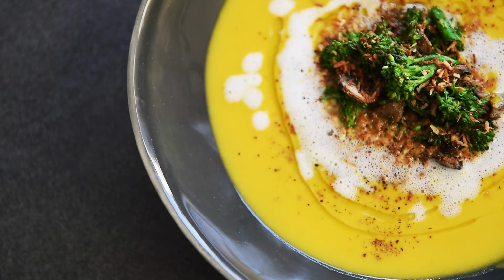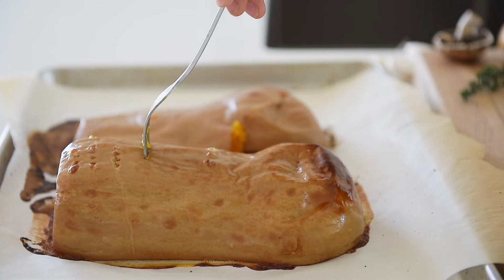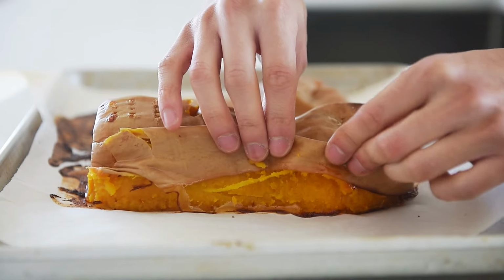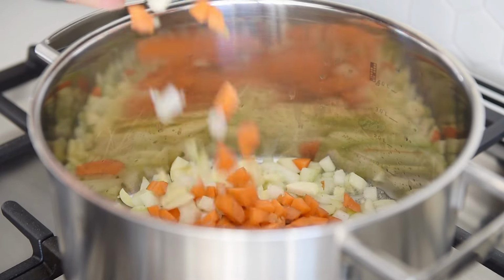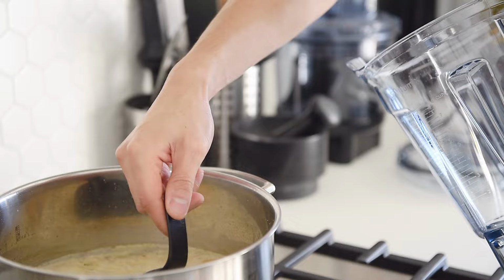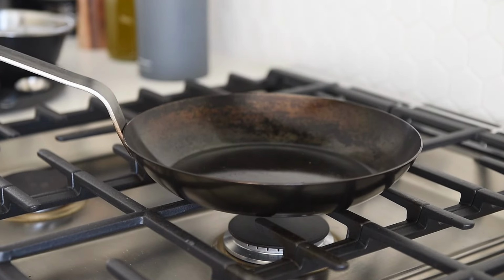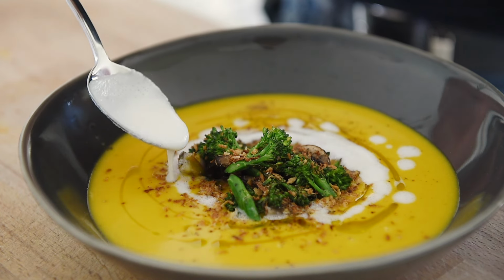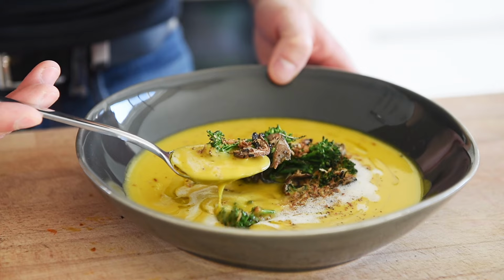Coconut Butternut Squash Soup Recipe | Easy vegan Thanksgiving meal idea!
LEARN HOW TO MAKE VEGAN COCONUT BUTTERNUT SQUASH SOUP FOR THANKSGIVING

LAY HO MA!!  There's so much to be thankful for.  One thing I am eternally grateful for is the ability to learn and create.  I cannot imagine my life without the strength to cook and learn new recipes.  It brings me incredible joy to be able to turn humble ingredients into something truly extraordinary and share it with others.  Join me in this episode and learn how to make an easy vegan coconut butternut squash soup recipe right at home.  Let's begin.

Ingredients:
1 medium butternut squash
1/2 cup broccolini
1/2 cup cremini mushrooms
1 medium carrot
1 onion
3 large pieces garlic
3 tbsp coconut oil
1 tbsp pink salt
pepper
few sprigs of thyme
2 tbsp cane sugar
3 cups vegetable stock
2 cups water
1 400ml can coconut milk (about 1 1/2 cups)
1/4 cup dried shredded coconut

Directions:
1. Preheat the oven to 375F
2. Carefully slice the squash in half and scoop out the seeds.  Then, place the squash onto a baking tray lined with parchment paper skin side up
3. Bake in the oven for 35-45min depending on the size of the squash.  When the thickest part is fork tender, it's done.  Let it cool for about 10min
4. Chop about 1/2 cup worth of broccolini into small pieces and thinly slice about 1/2 cup worth of cremini mushrooms
5. Dice the carrot and onion.  Coarsely chop the garlic
6. Carefully peel the skin from the tender butternut squash and scoop aside 2 1/2 cups worth
7. Heat up a stock pot to medium heat.  Add the coconut oil followed by the carrot, onion, and garlic
8. Season with the pepper and 1 tbsp of salt.  Sauté for 5-8min
9. Add in the thyme and sauté for another few minutes.  Add in the squash and the cane sugar.  Sauté for another minute
10. Add in the veggie stock, water, and coconut milk (set aside a little bit for garnish)
11. Turn up the heat to medium high, cover, and bring it to a boil
12. Transfer the soup to the blender or use a stick blender if you have one.  Blend on high until nice and velvety
13. Pour the soup back into the pot and cover to keep it nice and hot
14. Heat up a frying pan on medium heat.  Add in the shredded coconut
15. Toast for a few minutes until golden brown.  Set aside
16. Wipe out the pan with a paper towel and place back on medium heat
17. Sauté the broccolini for 3-4min.  Add in the mushrooms and a pinch of salt.  Sauté for another 3-4min
18. Place some of the veggies in the middle of your serving bowl.  Then, pour around it 2 cups of soup
19. Sprinkle over some toasted coconut.  Add some fresh cracked pepper.  Drizzle some olive oil and drizzle some of the coconut milk